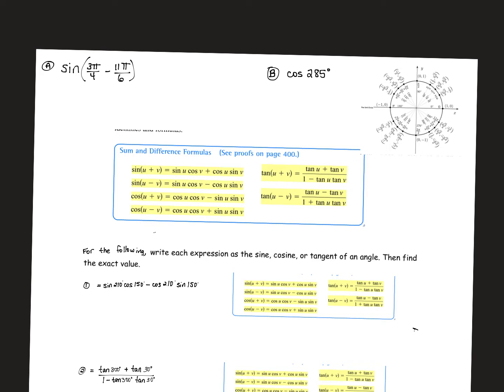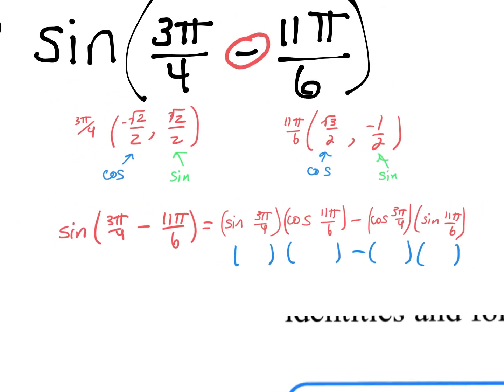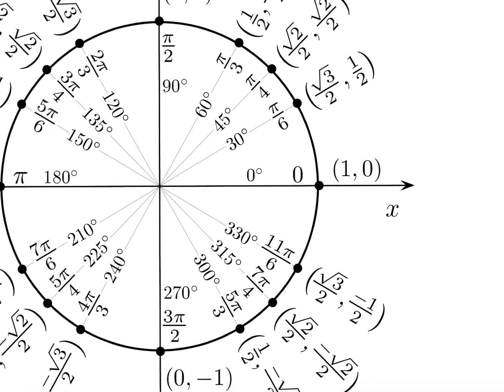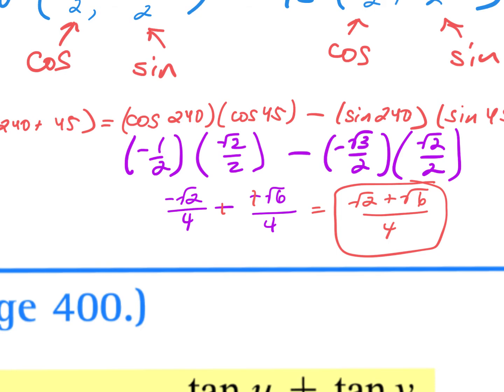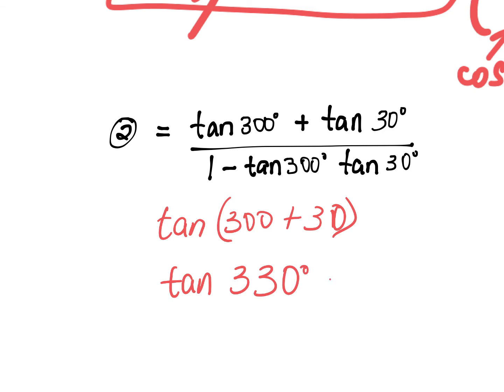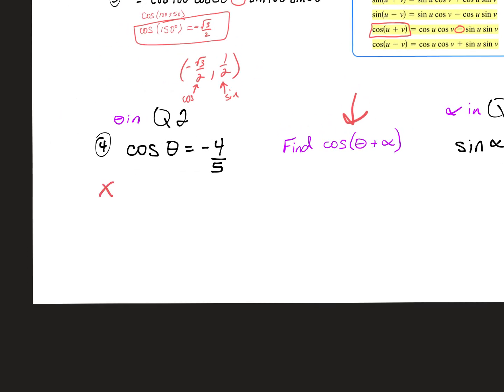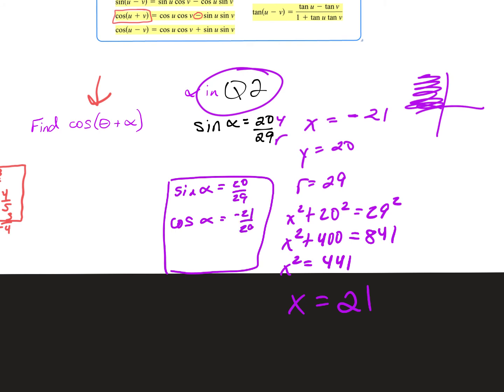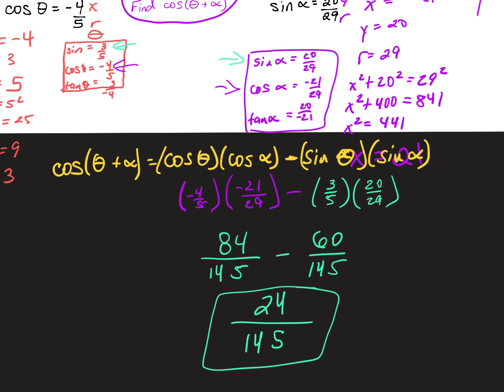03.29 CAT 7.2 QUIZ REVIEW.mp4